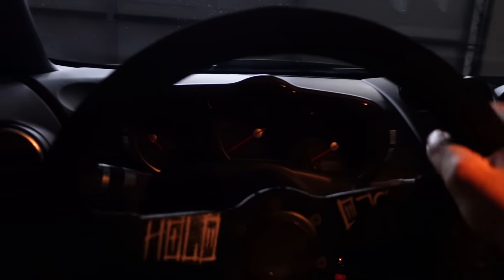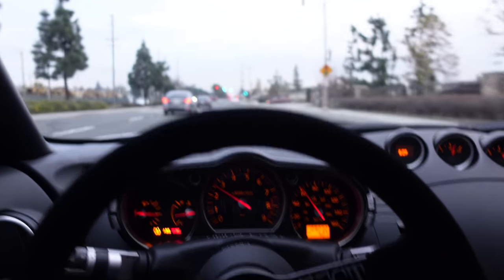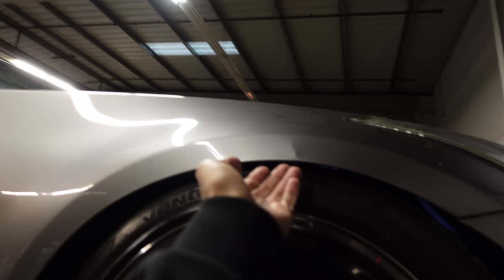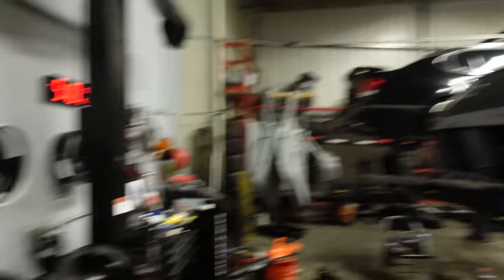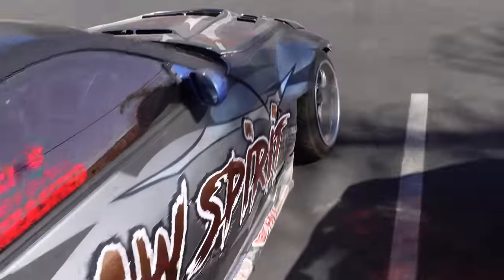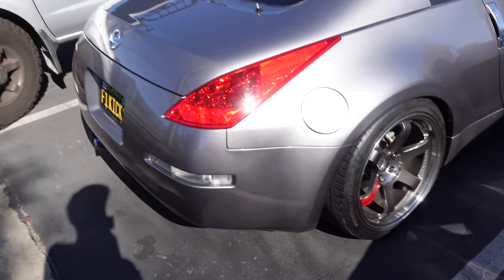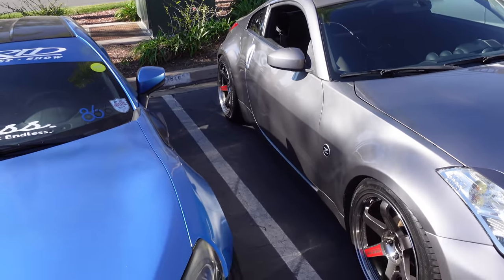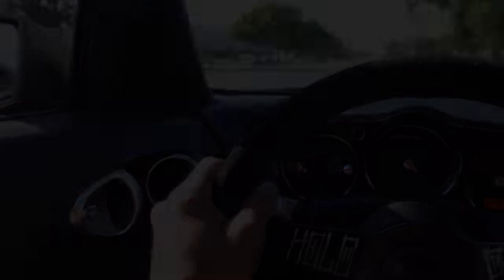New Parts For The Drift Z!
Getting her ready for the track! Bash bars & bucket seats, will be installing after I get everything coated!